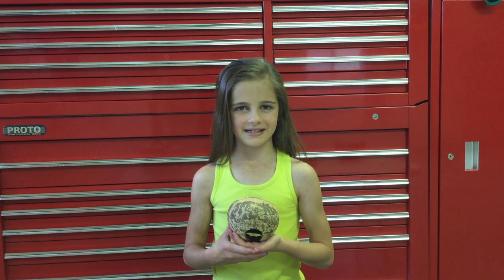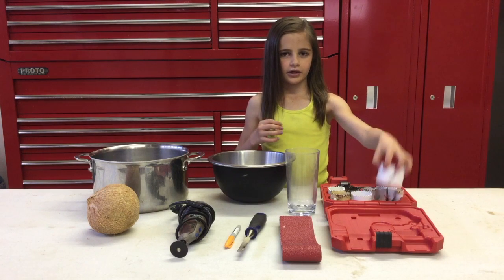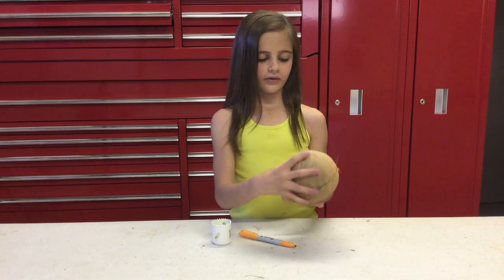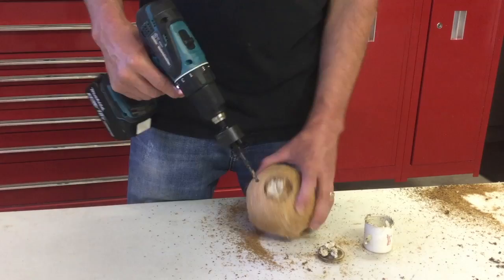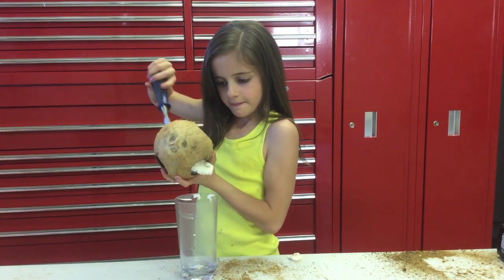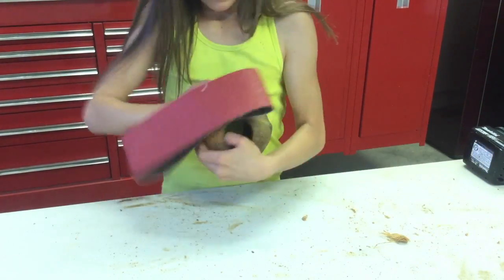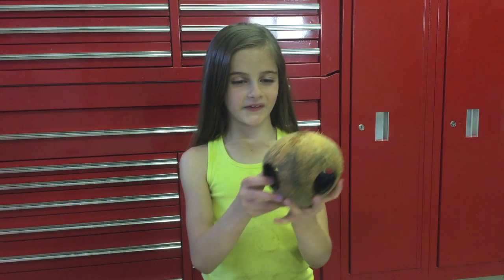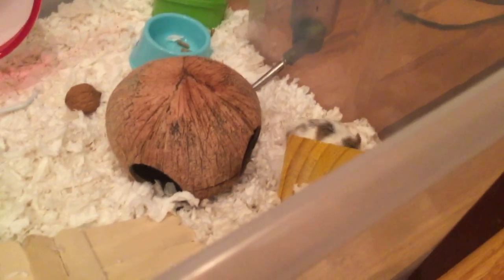DIY Coconut Shell Hamster House Instructions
In this video I give you step by step instructions on how to make a Coconut Shell Hamster House.